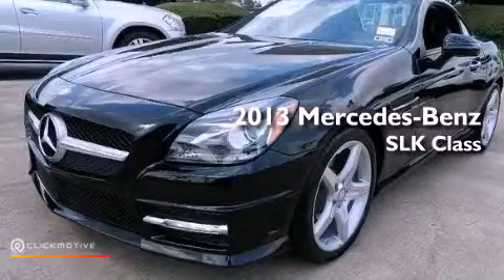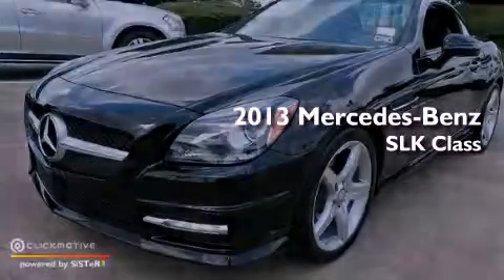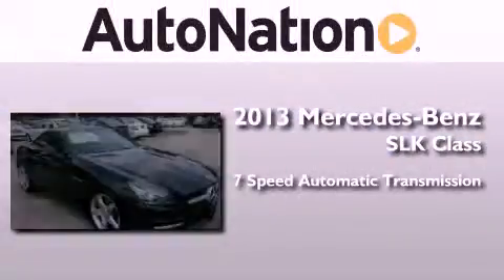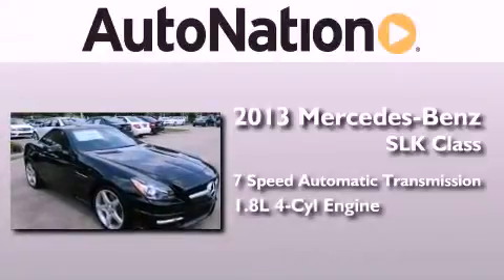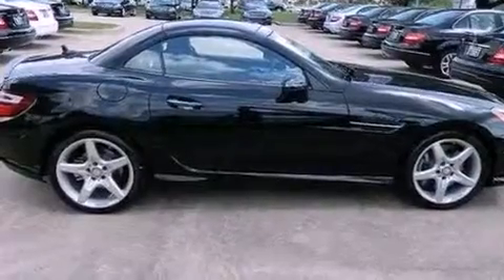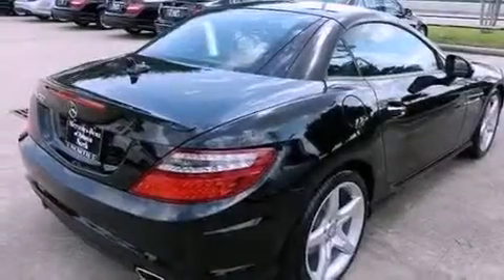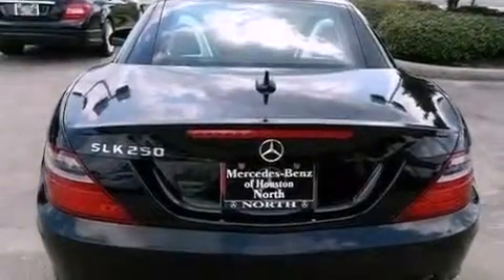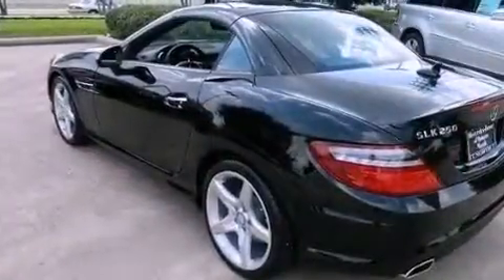2013 Mercedes-Benz SLK250 Houston TX 77090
We are proud to present this 2013 Mercedes-Benz SLK250 .

 Year : 2013
 Make : Mercedes-Benz
 Model : SLK250
 Engine : Gas I4 1.8L/110
 Trans . : Automatic
 Exterior : Black
 Miles : 10
 Interior : BLACK